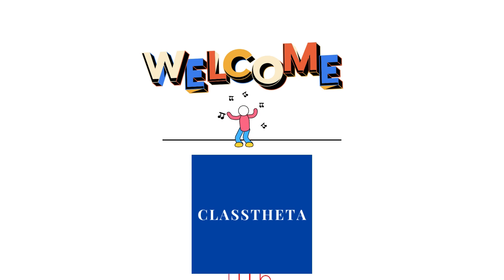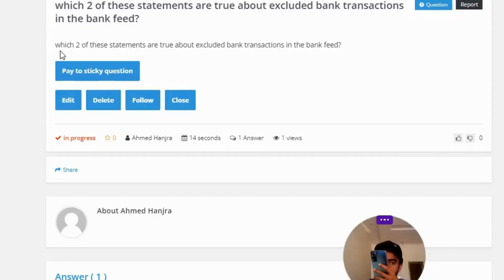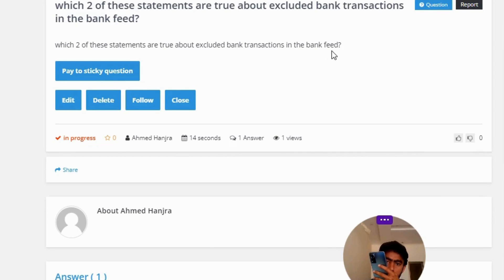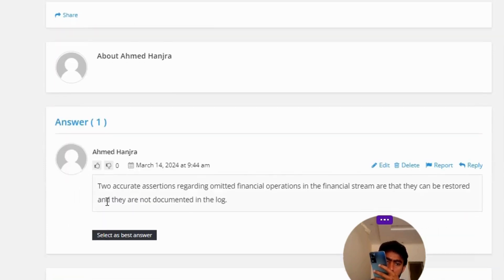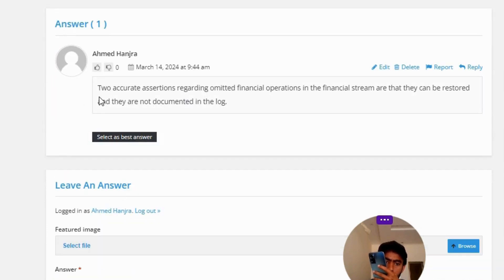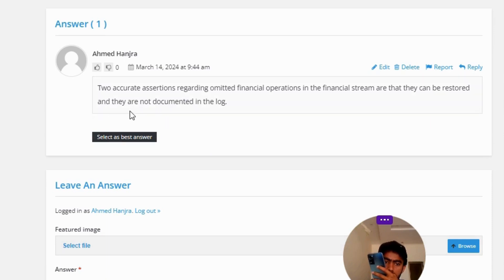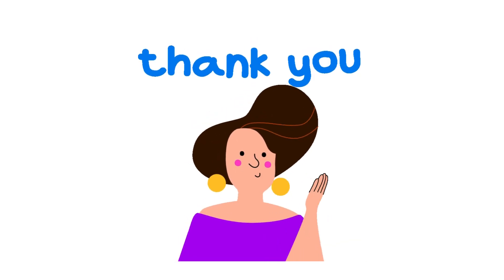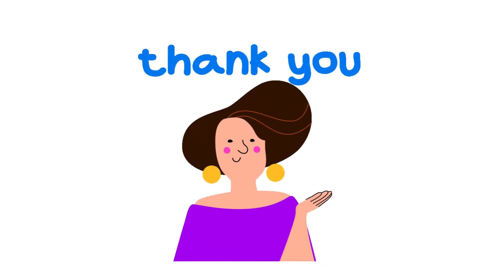which 2 of these statements are true about excluded bank transactions in the bank feed?